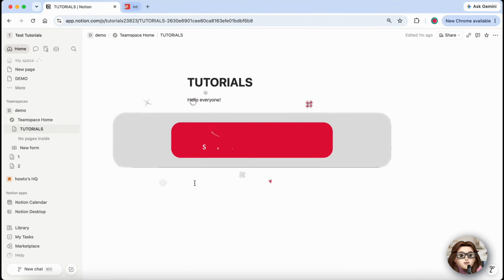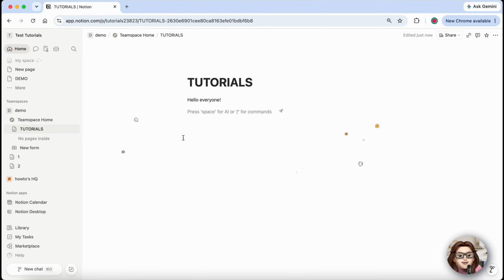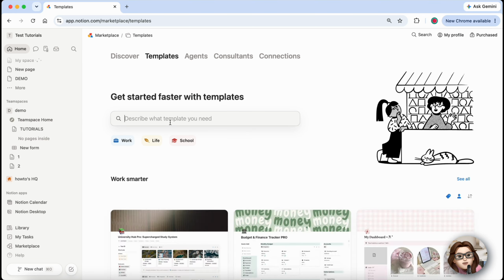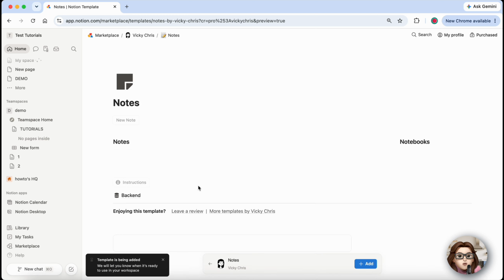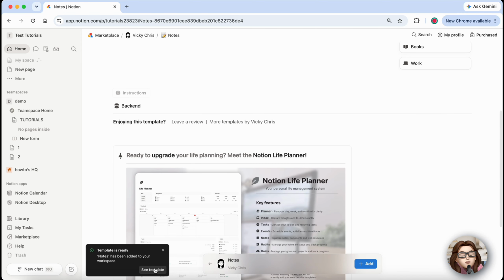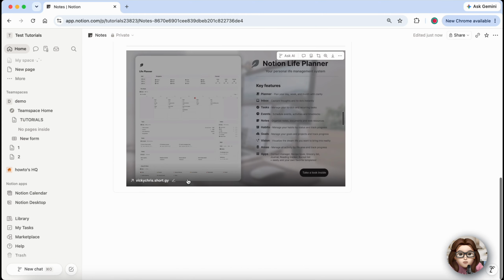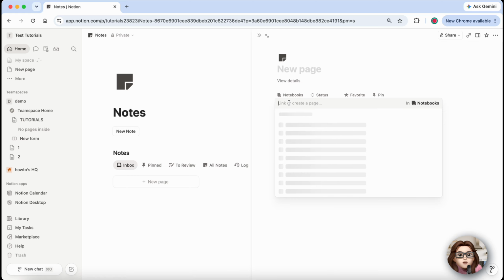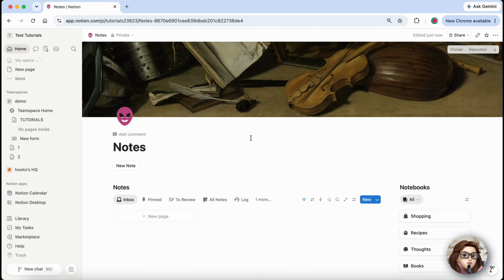How To Take Notes In Notion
Want to take notes in Notion? In this step-by-step tutorial, you'll learn how to create organized, searchable, and visually appealing notes using Notion's powerful editing and organization features.

In this video, I'll show you how to create a new page for your notes, add headings, text, bullet lists, checklists, tables, callouts, images, code blocks, and other useful content blocks. You'll also learn how to organize your notes with subpages, databases, tags, and templates so you can easily find everything later.

Notion is an excellent note-taking app for students, professionals, researchers, content creators, and anyone who wants to keep information organized in one place. Whether you're taking class notes, meeting notes, project notes, study notes, brainstorming ideas, or creating a personal knowledge base, Notion provides flexible tools to match your workflow.

This tutorial is beginner-friendly and works with the latest version of Notion on desktop and the web. By the end of this video, you'll know how to create well-structured notes, format them effectively, and organize them for quick access whenever you need them.

If you found this tutorial helpful, don't forget to like the video, subscribe to the channel, and turn on notifications for more Notion tutorials, productivity tips, note-taking guides, workspace organization ideas, and no-code workflow videos.

This video shows you How To Take Notes In Notion! Watch this Video till the end to learn How To Take Notes In Notion.

Were you able to figure out How To Take Notes In Notion? Share this with your friends who want How To Take Notes In Notion.

Problem Solved in this Video-:

What Do you Think of How To Take Notes In Notion?